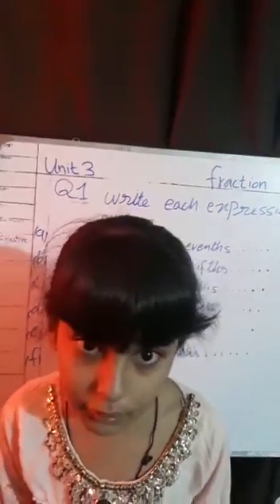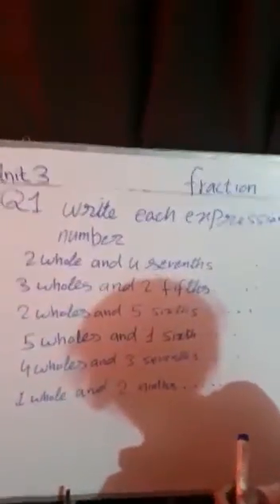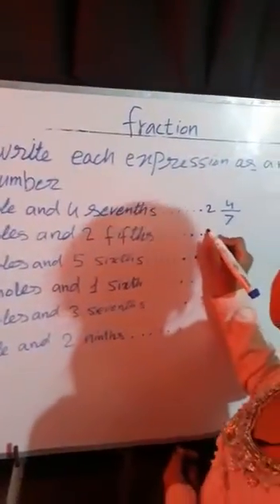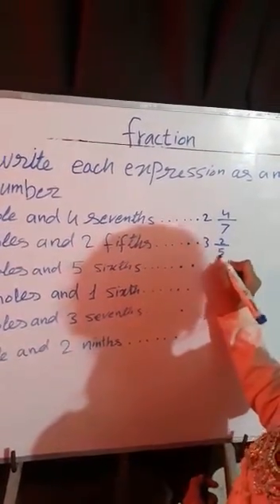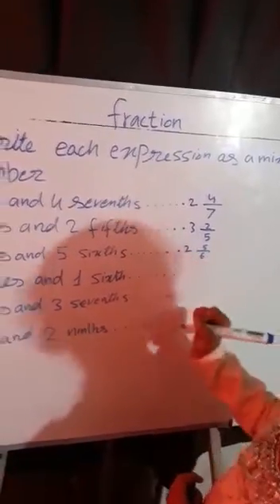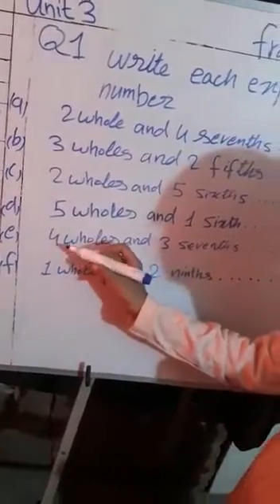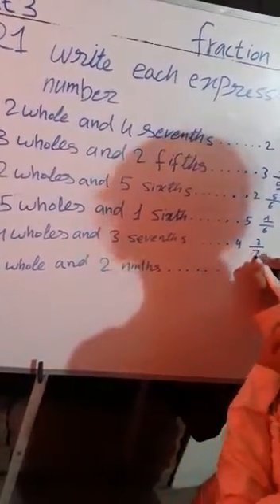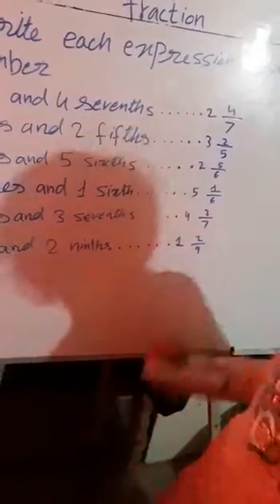oxford primary mathematics\ grade 4 \ workbook 4A\unit 3 fractions\ Q no 1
Oxford primary mathematics grade 4 unit 3 fractionsQ1 work book 4A
in this video i will tell you about Oxford math grade 4 what is fractions Q1
1)what is mixed fractions
2)what is improper fractions
express the mixed and improper fraction
links